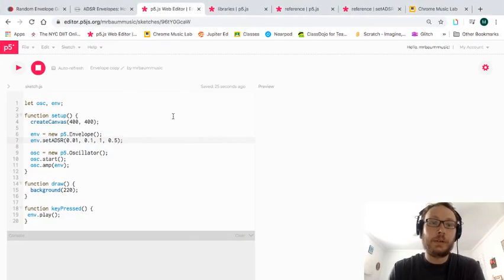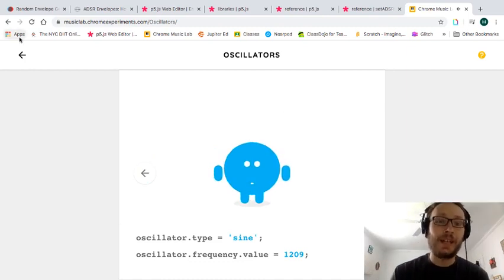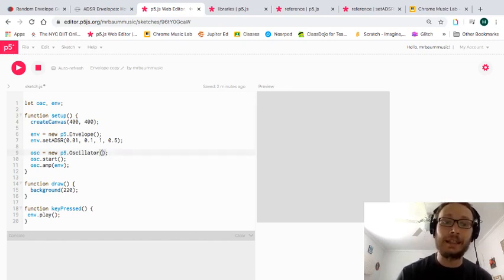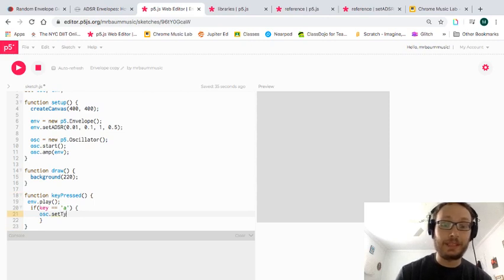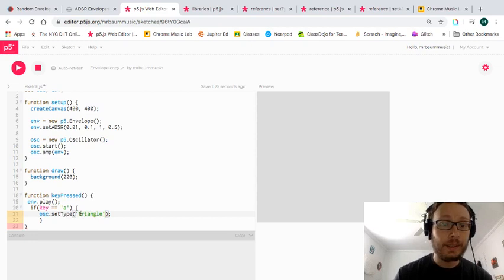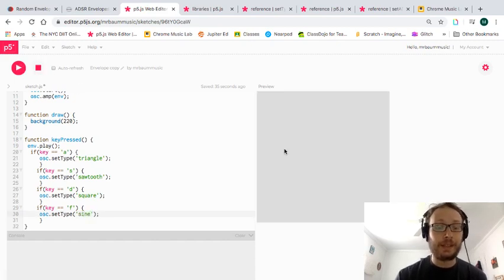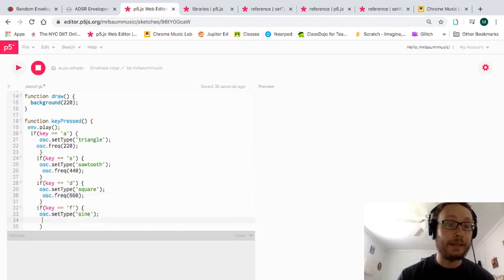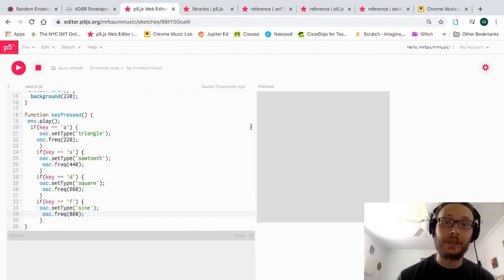p5.js - Shapes/Osc Player - Part 2: Changing Oscillator types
This video shows how to switch different types of oscillators (Triangle, Square, Sawtooth, Sine) in your sketch using the .setType method.